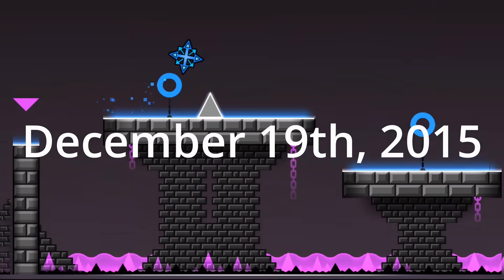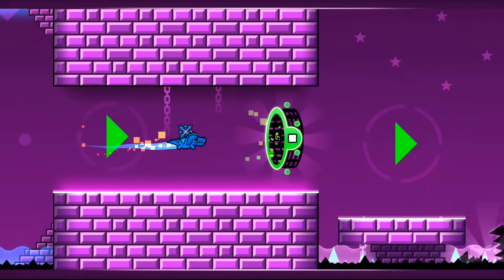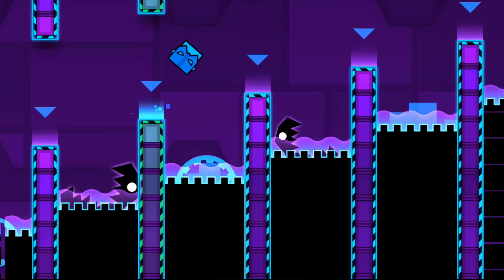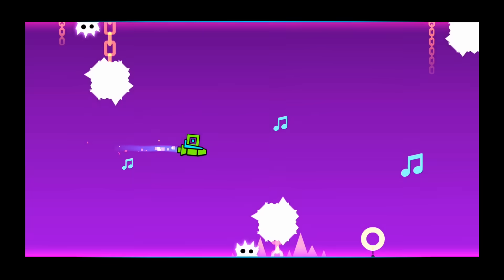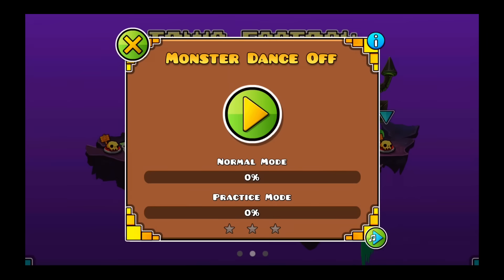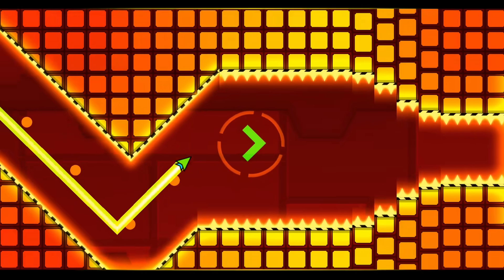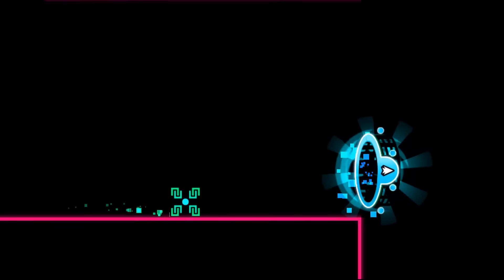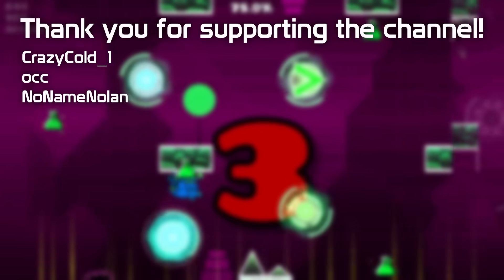Revisiting Geometry Dash SPINOFF Games